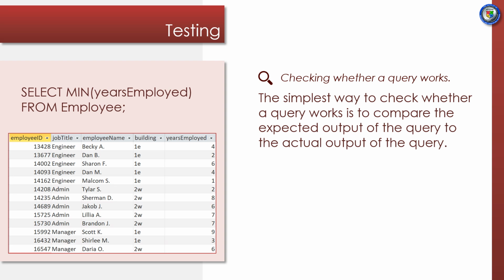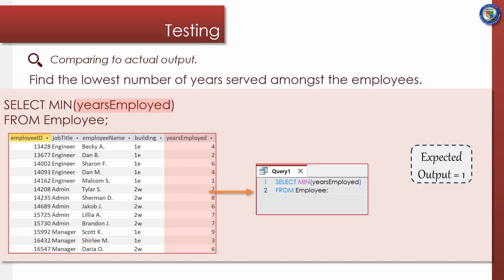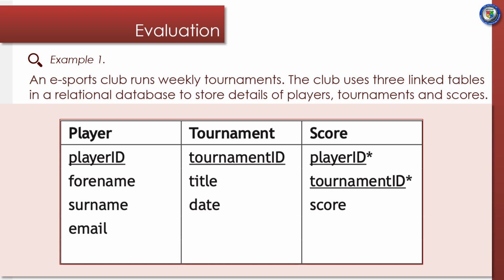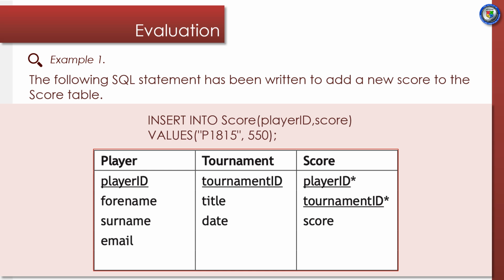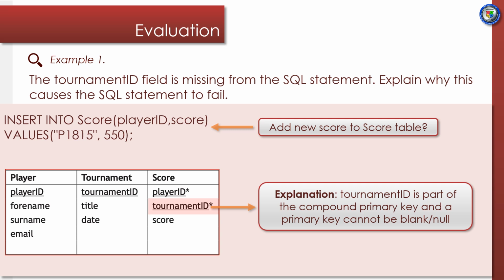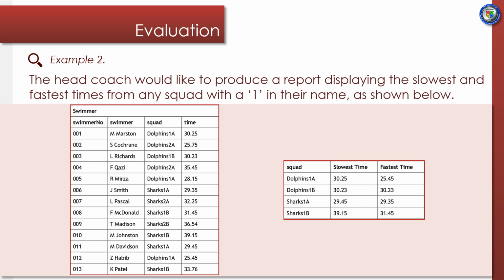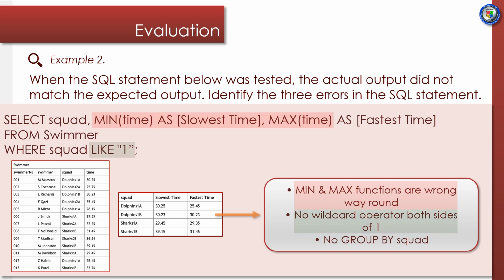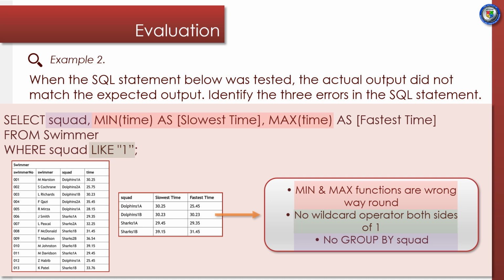Testing & Evaluation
In this video we will look at how we test our database and the operations of our database.  We will also evaluate our solution and determine if it is fit for purpose.